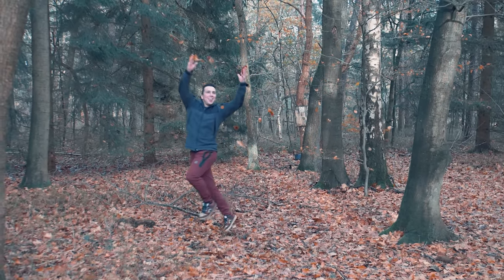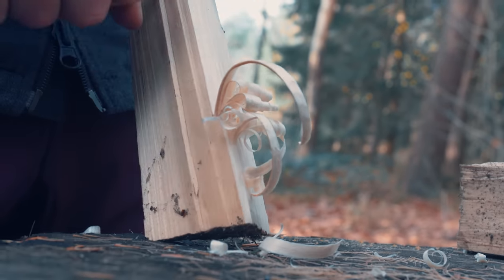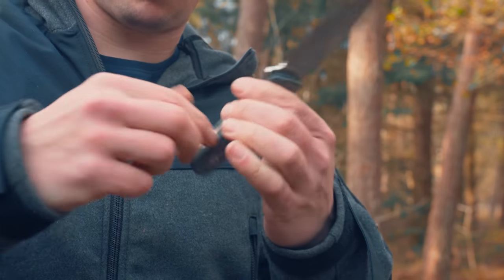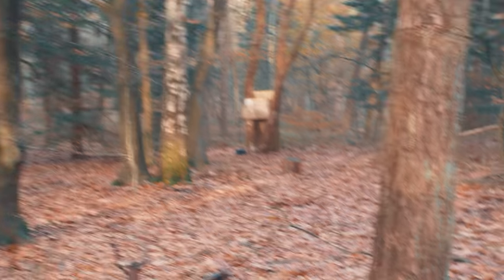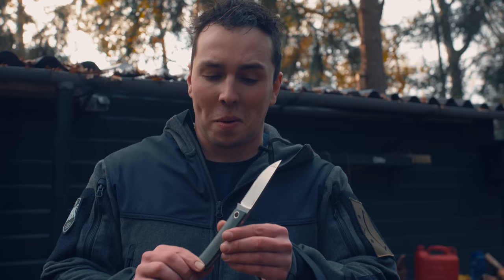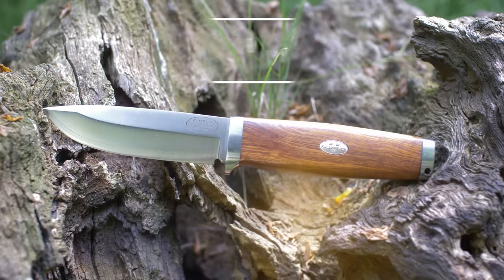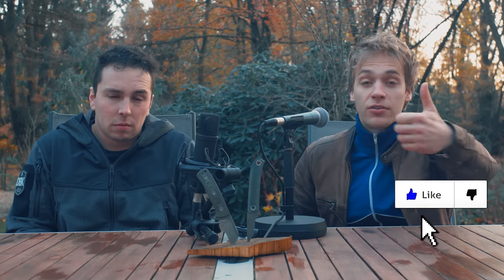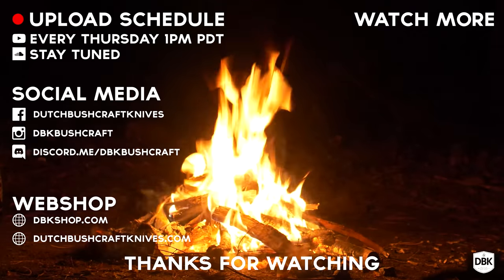THIS CHINESE knife is good!?? CHINA Will beat American knifebrands!?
KNIFE-MAKERS BE WARNED!! China is really starting to catch up!
We went through our series batoning, firemaking and even destruction.. Yet it seems this knife is no joke anymore.. The QSP BISON IS HERE!!

_________________________ Shops!_________________________

The Fallkniven SK1 Jarl is provided by one of our favourite shops BladeHQ!

The Becker BK-9 is provided by the biggest European knife shop Knives and Tools!

Worksharp!

____________________DBK News and Reviews______________________

_____________________________Music:______________________________